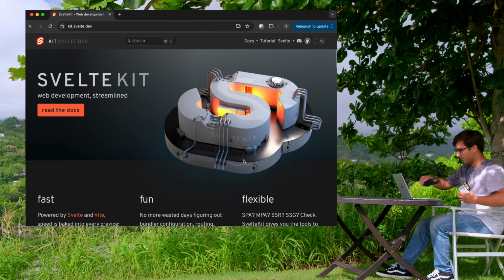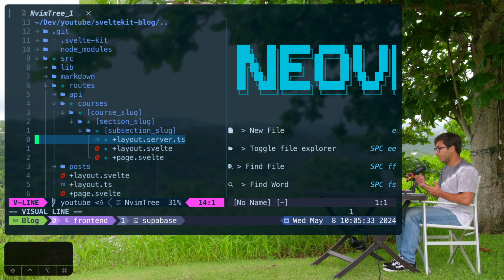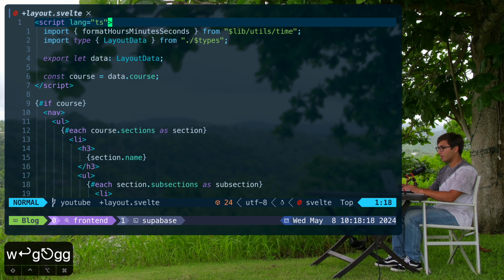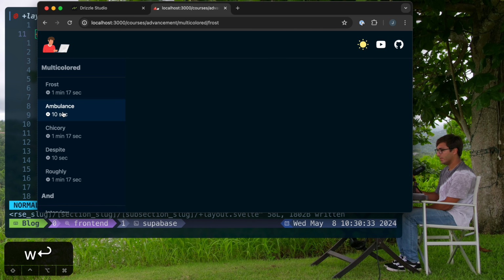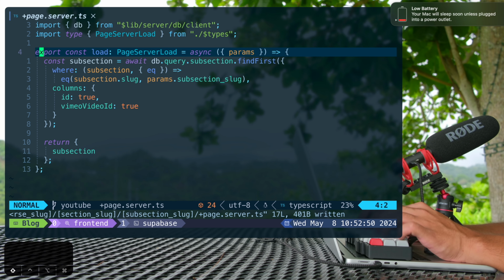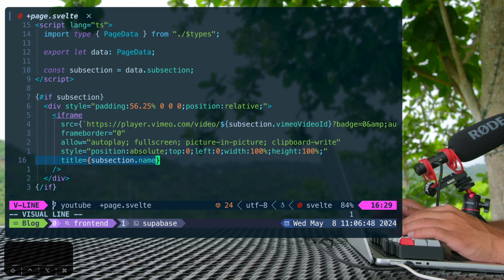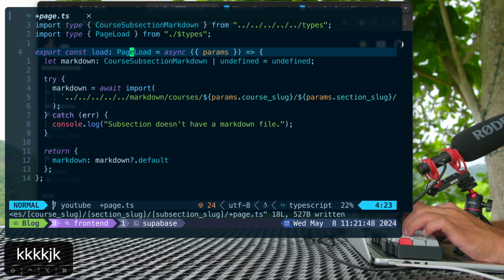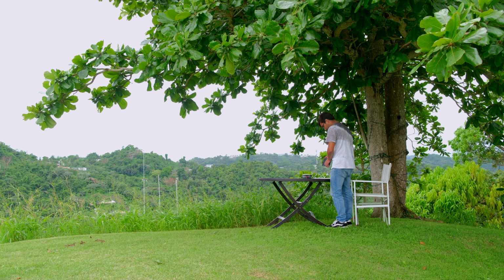Coding a video courses platform with sveltekit & postgres (in nature) | Detailed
Hey guys! In this video I go through my process of building a video courses platform that I'm putting together to be able to create educational content beyond what I can typically do here on Youtube. Hopefully through these videos you can get a much closer look on how to build something like this from the ground up and learn some cool stuff! For this particular video, I decided to head outside and code in nature (Puerto Rico). Devaslife is a big inspiration for me as a fellow Neovim user and developer. If you haven't seen his channel I would definitely check him out

📋 Full breakdown of everything you'll need below:

⌨️ Corne Keyboard Parts
1. Cherry MX Corne V3 Kit:
- Partially Assembled Kit (now with everything except microcontrollers and oled screens!)
2. Elite-C Microcontroller:
3. Low Profile Sockets & Mill-Max Pins
5. Corne Keyboard Case
8. TRRS Cable

⏰ Timestamps
00:00 - Introduction
00:58 - Database Overview
01:47 - Setup Environment
02:07 - Setup routes
03:11 - Side nav data
06:02 - Side nav ui
13:07 - Video player data
14:56 - Video player ui
18:53 - Rendering markdown
24:29 - Conclusion